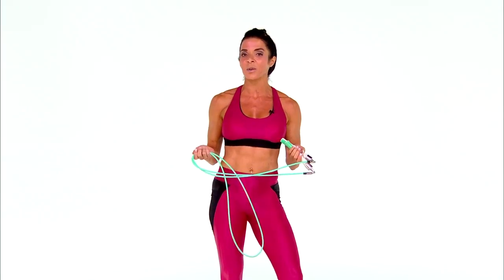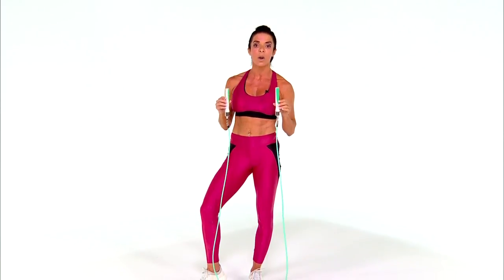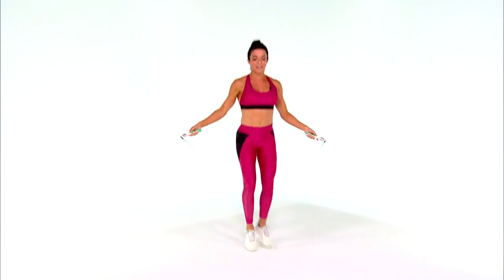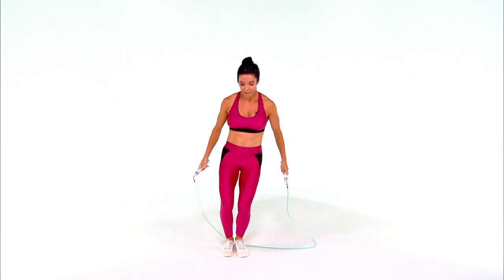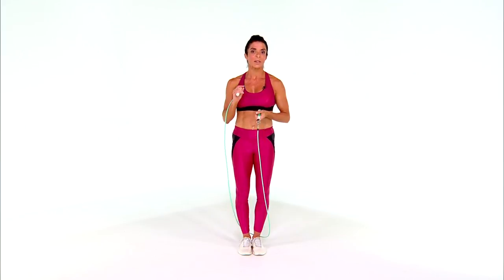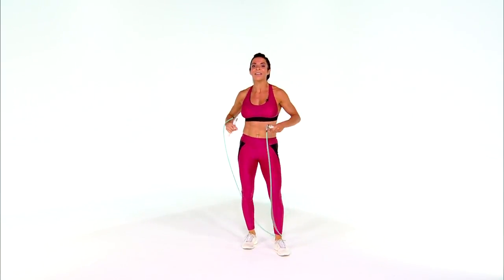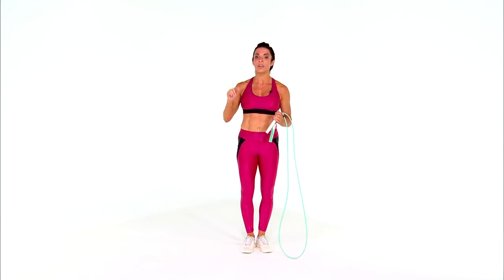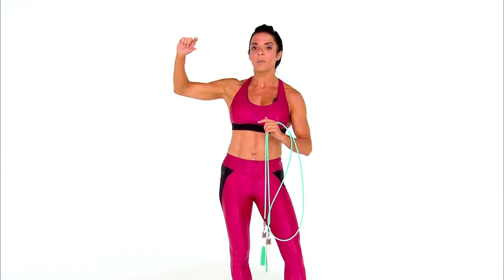Total-Body Jump Rope Moves | Health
Try these 5 jump rope moves with Janine Delaney that will get your heart pumping!